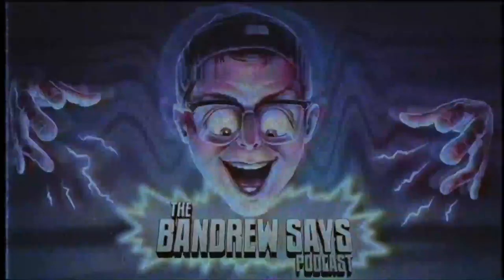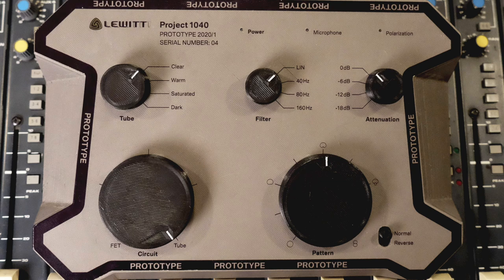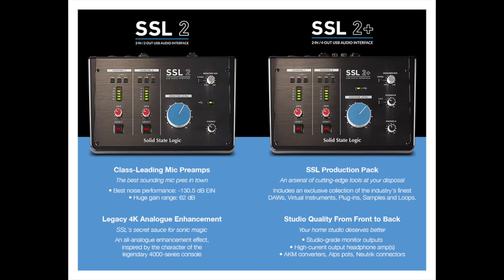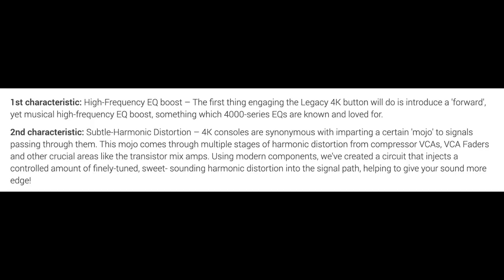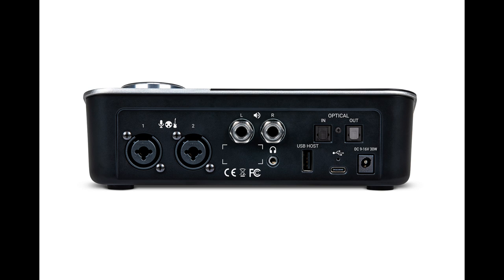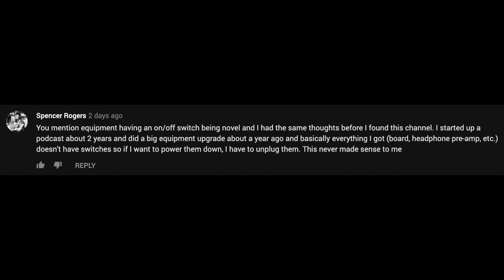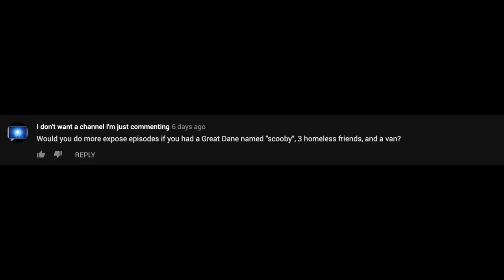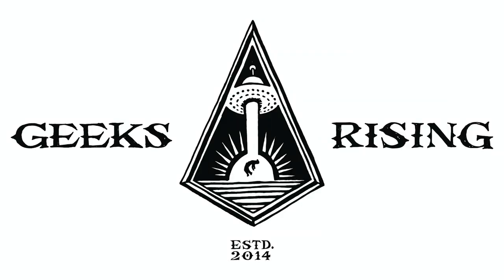Coolest Gear Announced at NAMM (BSP-200)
On episode 200 of the BSP I discuss the NAMM Gear Announcements: Samson Q9u, Sontrontics Podcast Pro, Lewitt Project 1040, SSL 2+ Audio Interface, Audient Evo, Apogee Symphony Desktop, and Universal Audio Luna. Outro voice over by Chazz R.

Sony MDR7506

00:00 - Intro
01:30 - Samson Q9u
03:47 - Sontronics Podcast Pro
05:55 - Lewitt Project 1040
09:42 - SSL 2+ Audio Interface
13:27 - Audient EVO Interface
15:50 - Apogee Symphony Desktop
18:06 - Presonus ioStation 24c
19:45 - Universal Audio Luna DAW
22:55 - WYHTS: Devices NEED On/Off Switches
24:50 - WYHTS: The BSP Has White Noise!?
26:25 - WYHTS: If You Had a Van & a Great Dane, Would You Do More Investigations?
28:10 - WYHTS: Vivo Boom Arm vs Rode PSA1 Boom Arm?
29:38 - Ask Bandrew
30:14 - Email 1
31:35 - Not Tearing Down Other Creators
35:25 - Email 2
35:45 - Single Polar Pattern vs. Multi Polar Pattern Mics
38:59 - Voice Submission
39:37 - Recording Add-Ins in Audacity
40:27 - 200 Episode Thank You
42:20 - Outro